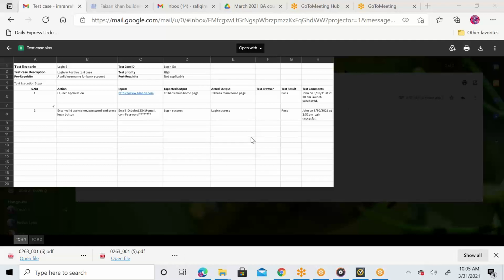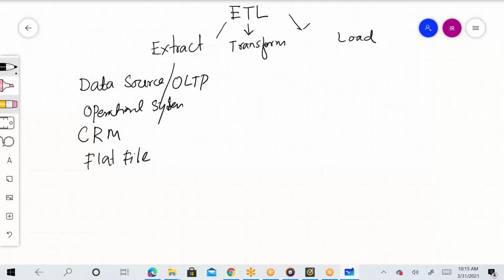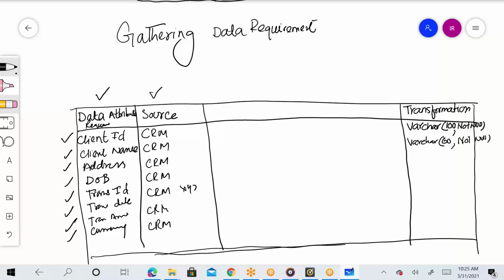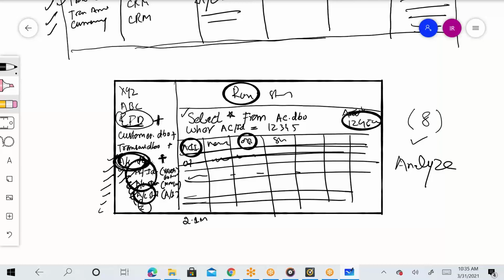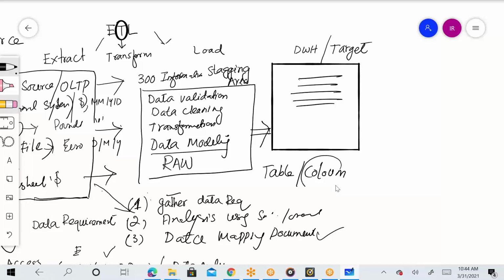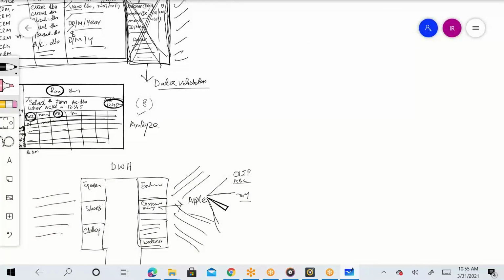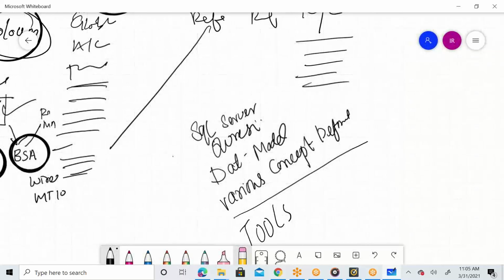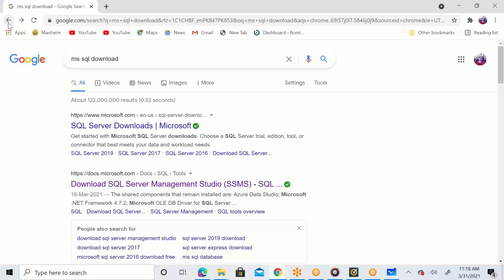BA Day 7 DWH Part1 (Data warehouse & SQL)